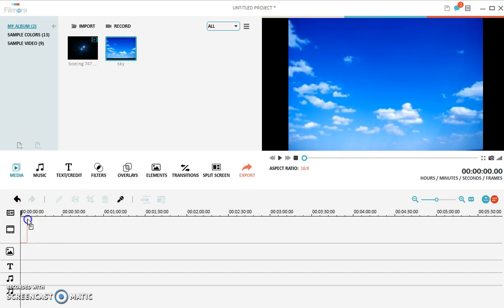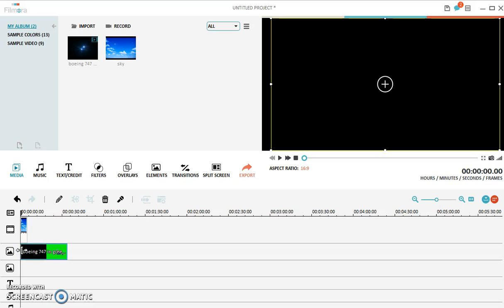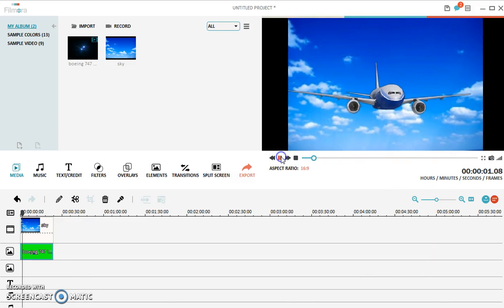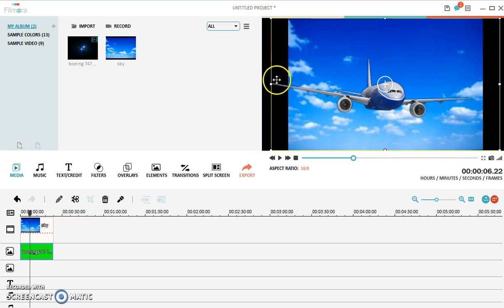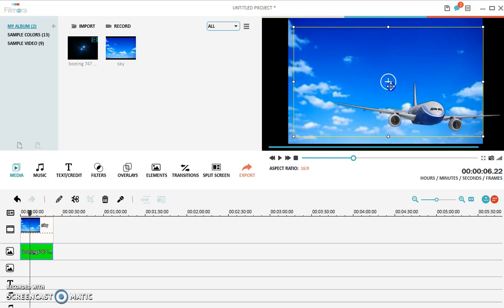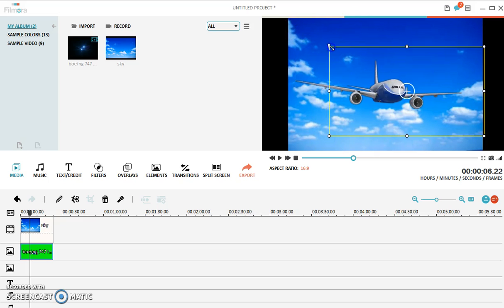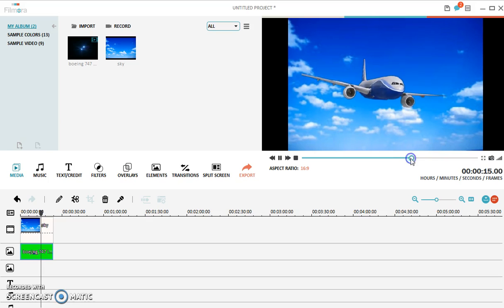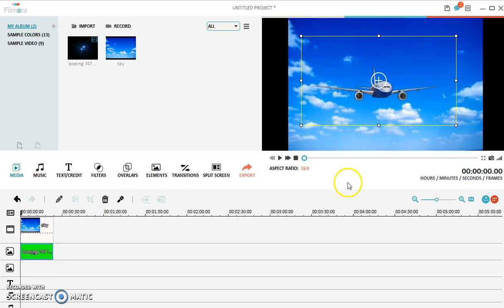How to use the Green Screen Effect in Filmora